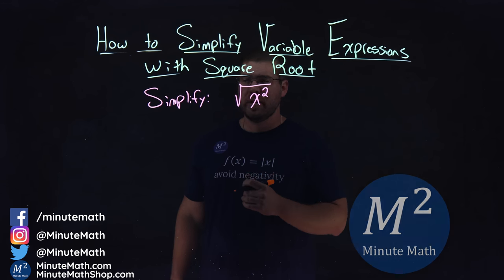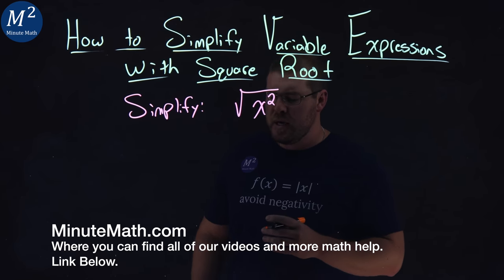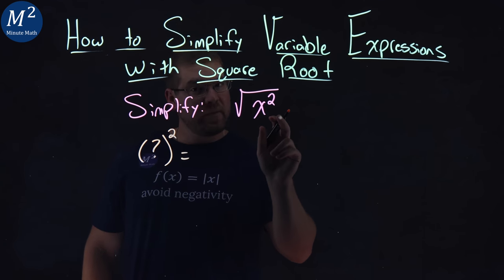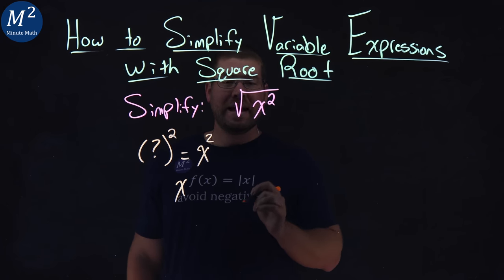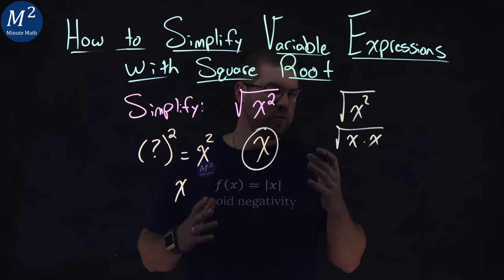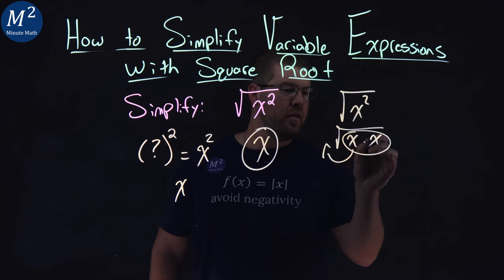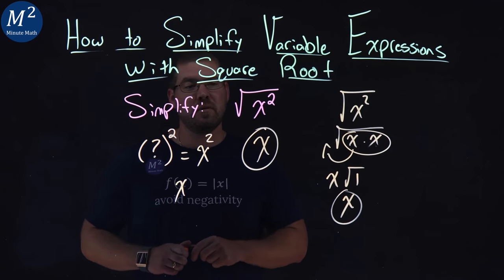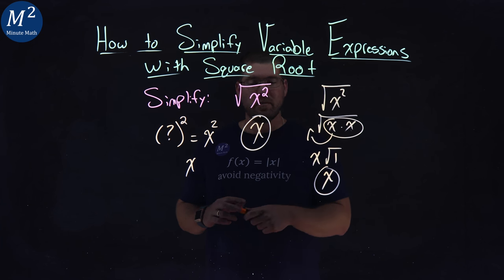How to Simplify Variable Expressions with Square Root | Simplify √(x²) | Part 1 of 4 | Minute Math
In this video we learn how to Simplify Variable Expressions with Square Roots. We simplify the expression √(x²).

Amazon Store Front: How we make our videos, Recommended Educational Resources, Etc.:

Marecek, L., Anthony-Smith, M., & Mathis, A. H. (2020). Use the Language of Algebra. In Prealgebra 2e. OpenStax.